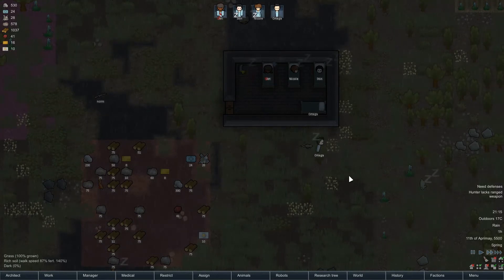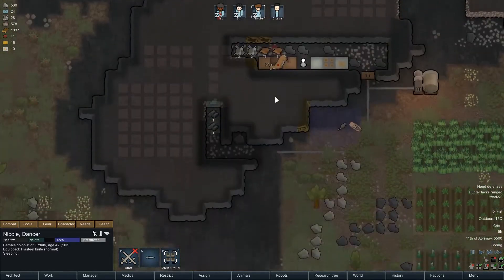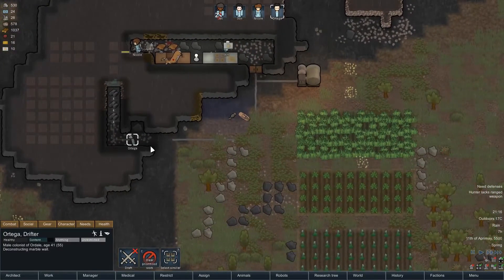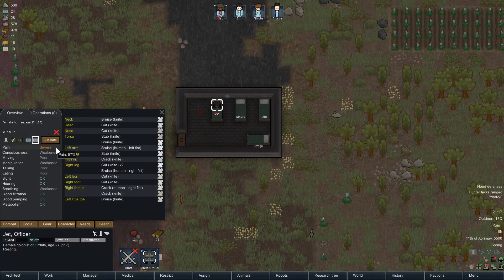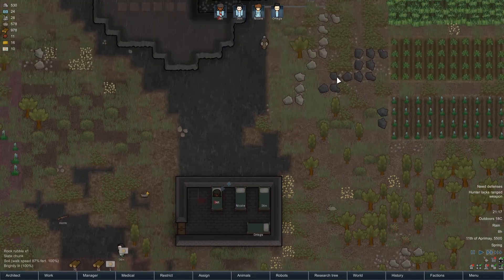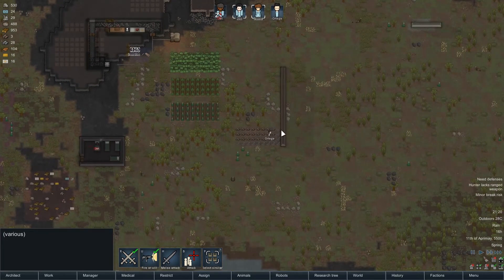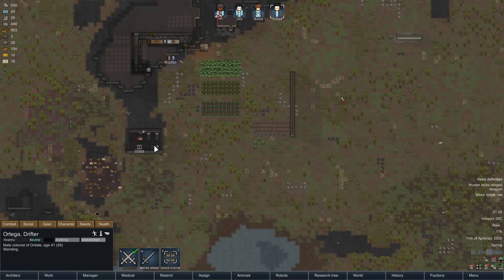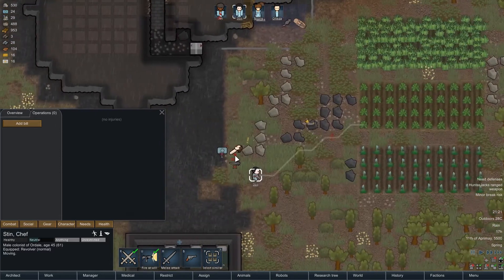Rimworld Beta 18 Let's Play ► Episode 3